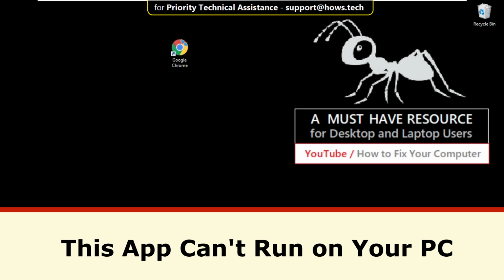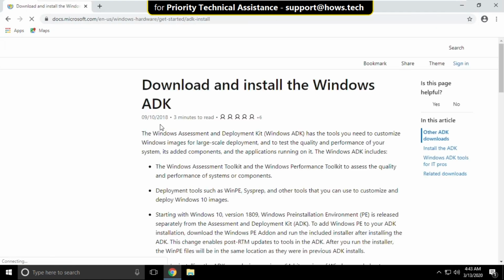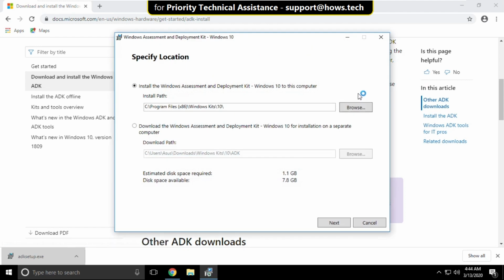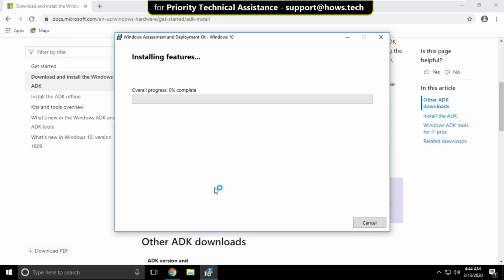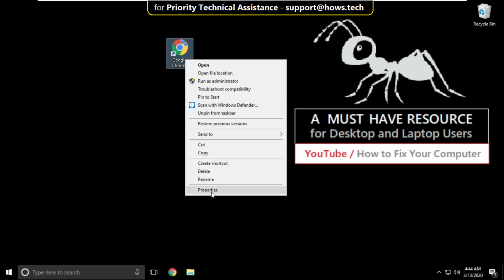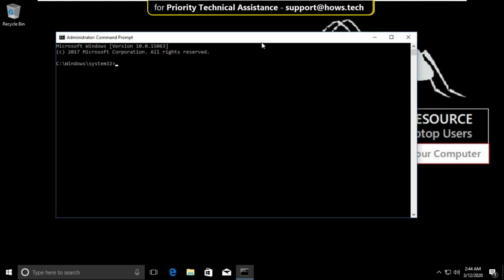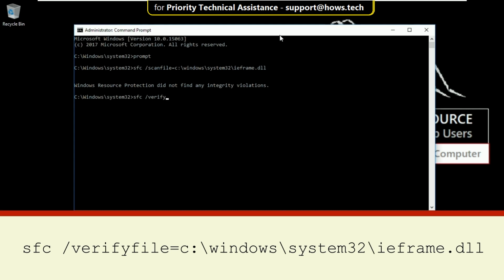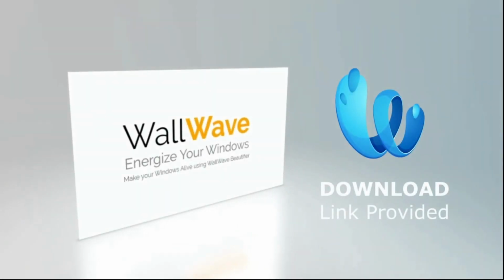This App can't run on your PC Windows 10 Fix | How to Fix Check the Publisher Error on Windows 10\8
This App can't run on your PC Windows 10 Fix | How to Fix Check the Publisher Error on Windows 10 \ 8 \ 7 Systems.
This video is going to guide you through the steps to fix This App can't run on your PC Windows 10 Fix | How to Fix Check the Publisher Error on Windows 10 \ 8 \ 7 Systems.